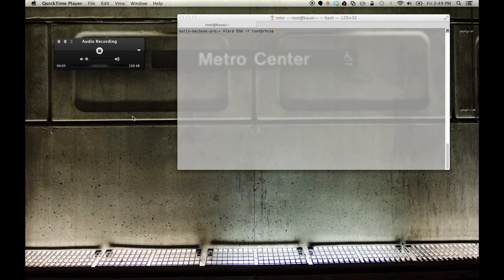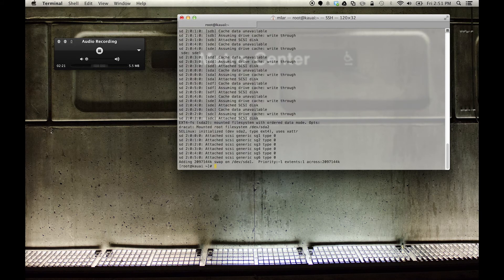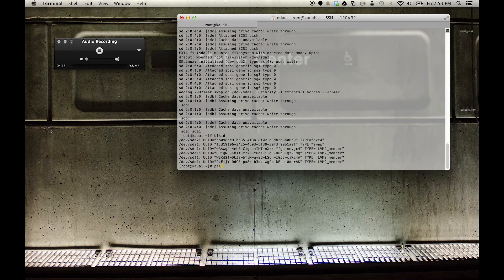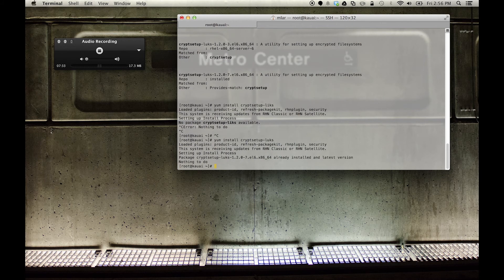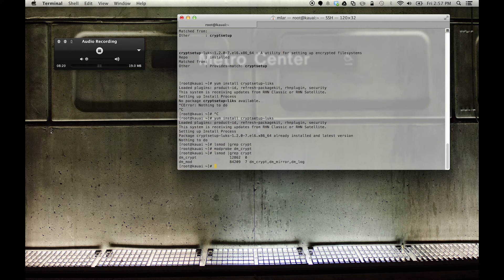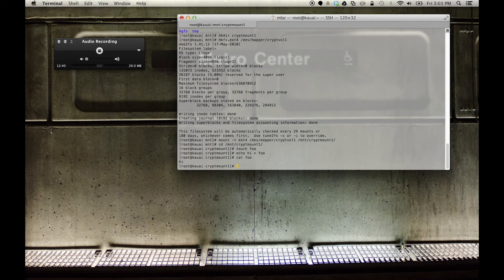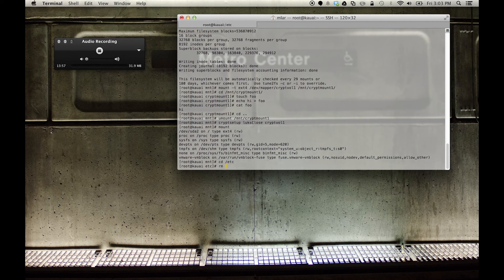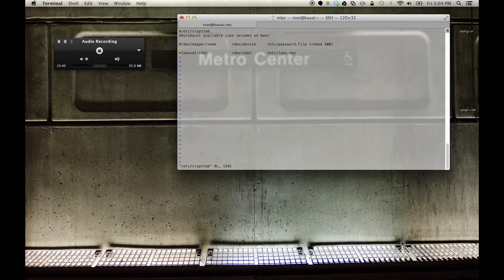Creating, Mounting and Troubleshooting LUKS Encrypted Volumes on Red Hat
A guide to creating, configuring and troubleshooting LUKS volumes on RHEL